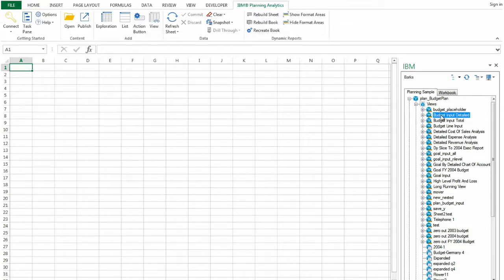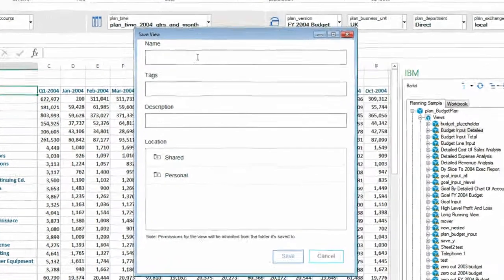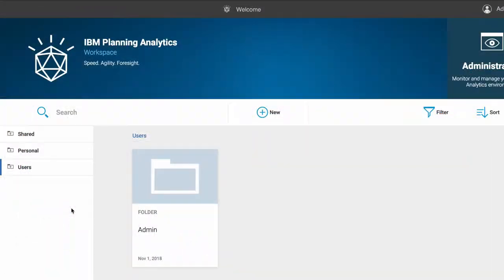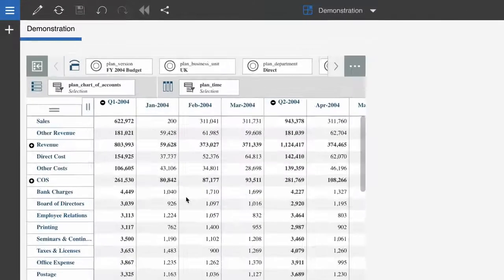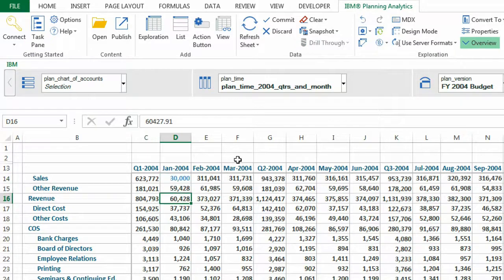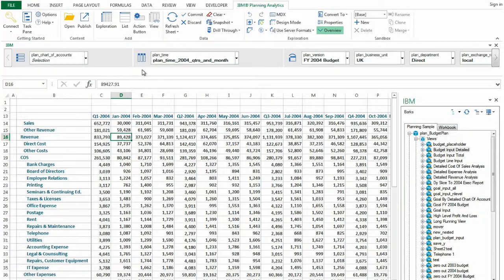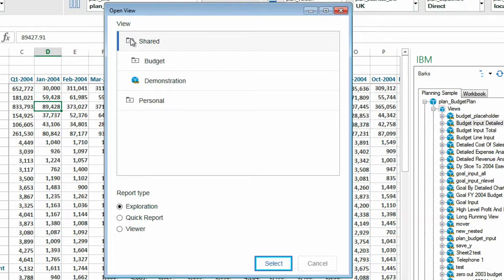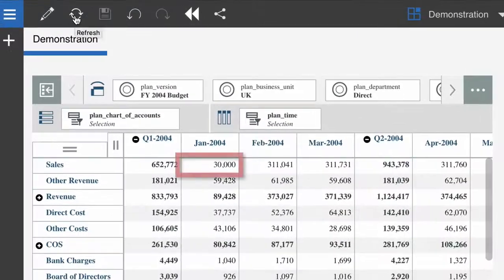Save, edit, and open views in the Planning Analytics Workspace Content Store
Save your Exploration View to the Planning Analytics Workspace Content Store

Saving your Exploration Views to the Planning Analytics Workspace Content Store allows you to combine some of the best features of MDX Views and TM1 Native Views, and share your reports between IBM Planning Analytics Workspace and IBM Planning Analytics for Microsoft Excel.

Share reports between Planning Analytics Workspace and Planning Analytics for Microsoft Excel

Saving your Exploration View to the Planning Analytics Workspace Content Store allows you to share your reports toPlanning Analytics Workspace and Planning Analytics for Microsoft Excel. Simply access the Planning Analytics Workspace from either product and open the report for quick and flexible collaboration.